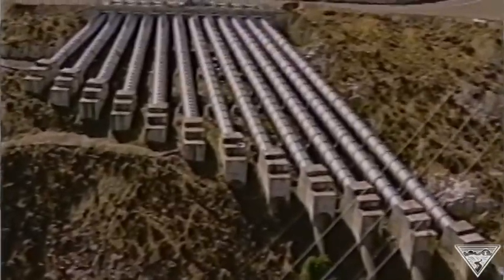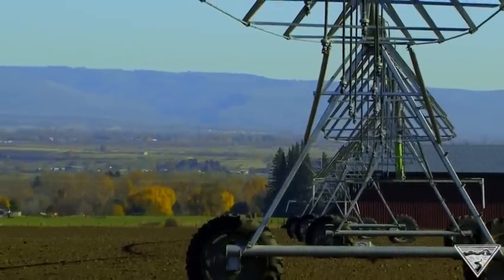Value of the River - Flood Control, Irrigation, Navigation & Recreation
The Columbia River is a tremendous resource for the region. Important fish species such as salmon, steelhead and sturgeon make it their home. The river provides a vital transportation corridor for ships that carry cargo to and from inland ports. Irrigators draw its water to turn former desert into fertile croplands. And it's a world-class recreational area enjoyed by residents and visitors alike.

These many uses can compete, which makes coordination of river operations an important role for BPA and its fellow federal agencies -- the U.S. Army Corps of Engineers and the Bureau of Reclamation. Together, these agencies operate the Federal Columbia River Power System. Through a series of laws and agreements among many parties in the United States and with Canada (where the Columbia River originates), the river is operated as though run by a single entity. This ensures it is managed at maximum efficiency with minimum environmental impacts.